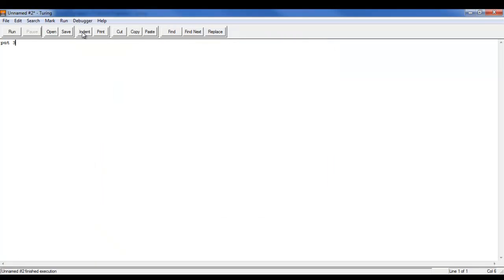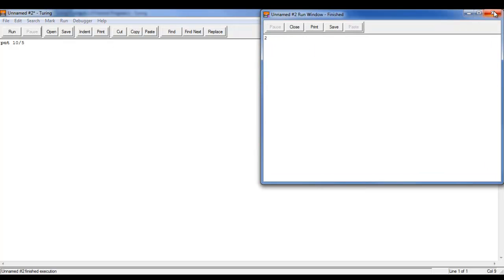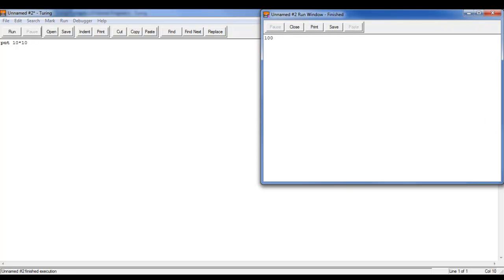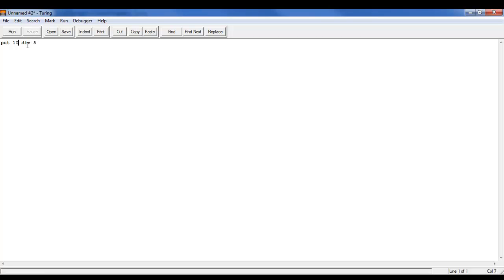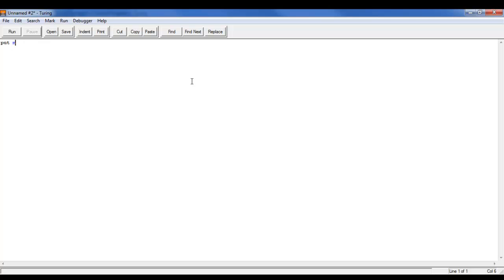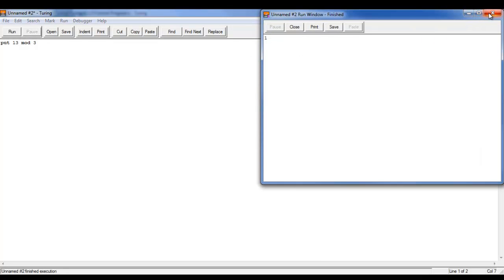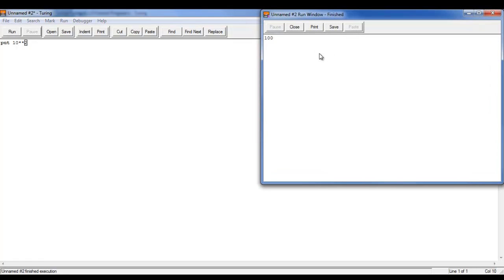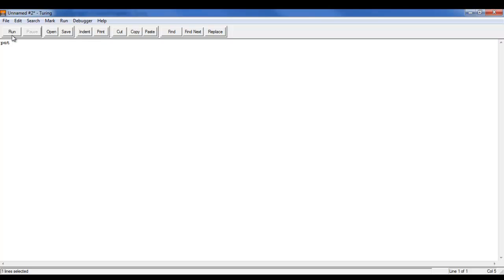Intermediate Programming Ep.3 - Arithmetic and Algorithm - Turing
Welcome to lesson 3 in the intermediate programming Turing tutorial series. This lesson shows you how to do algorithem and arithmatic.